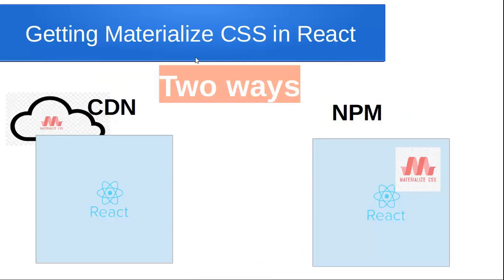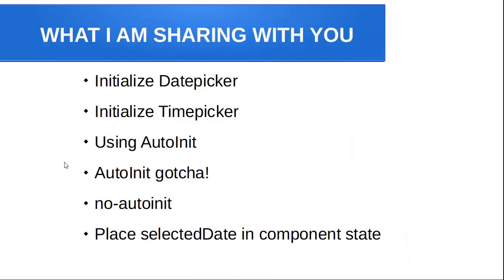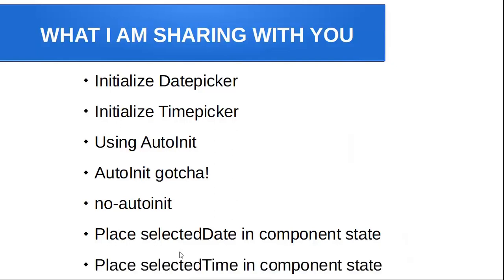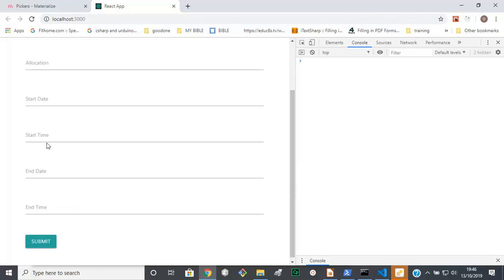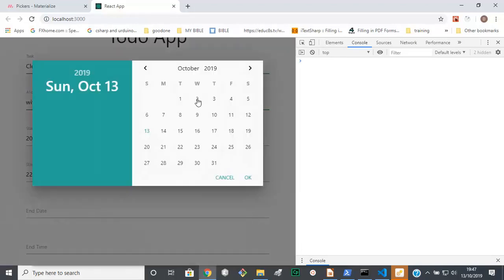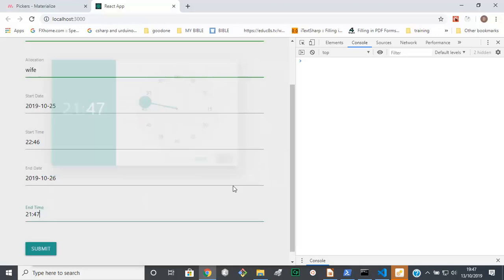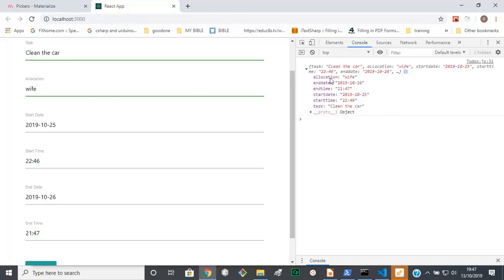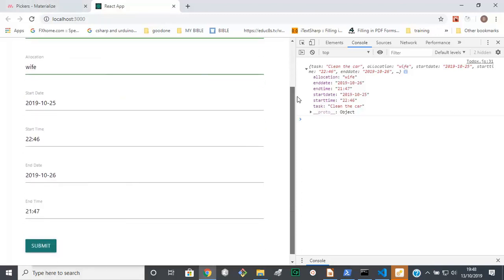Materialize CSS Datepicker and Timepicker in a ReactJs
Introduction in how to use Materialize CSS Date and Time pickers without using 3rd party packages in React JS app.Follow along in this playlist.